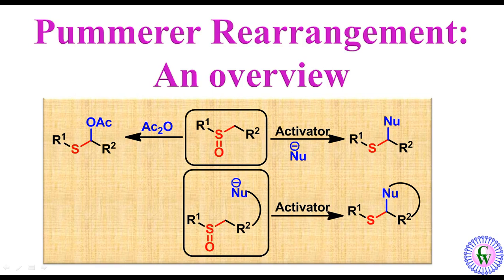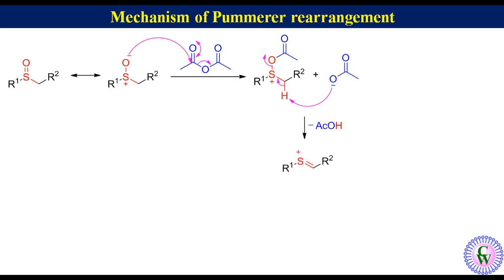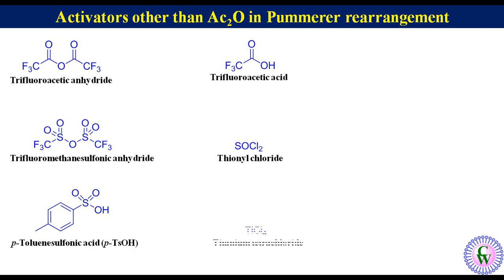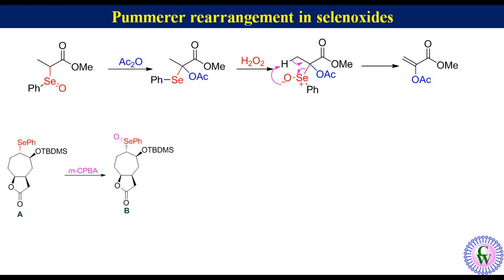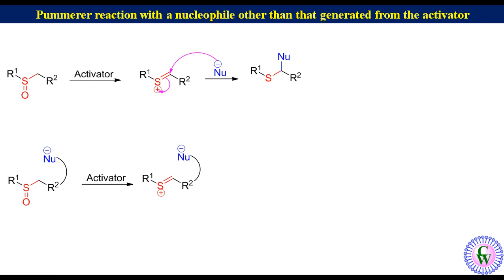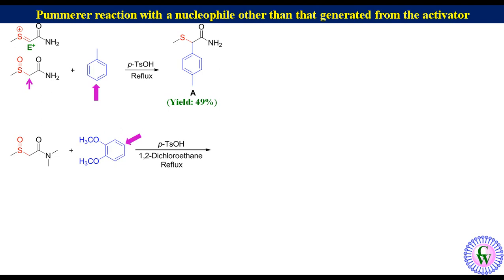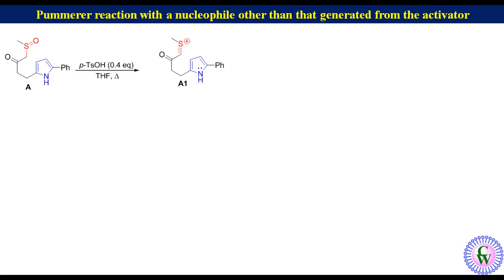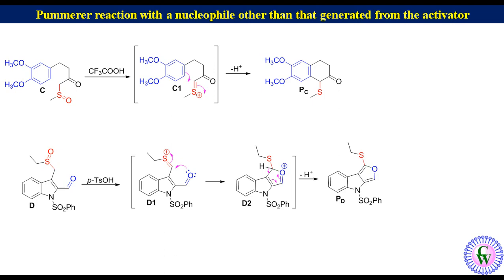Pummerer Rearrangement: An Overview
Pummerer rearrangement is an important organic name reaction for the examination point of view.  In this reaction an alkyl suphoxide with α -hydrogen in the presence of acetic anhydride rearranges to α-acetoxy-thioether. In this video, Pummerer reaction along with mechanism and appropriate examples has been discussed in detail.